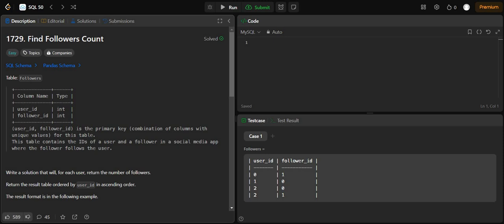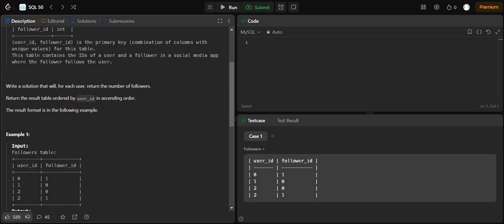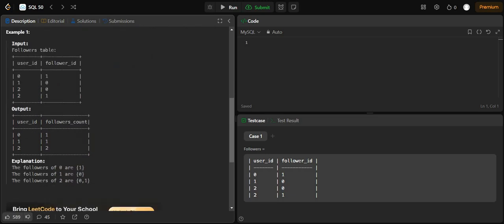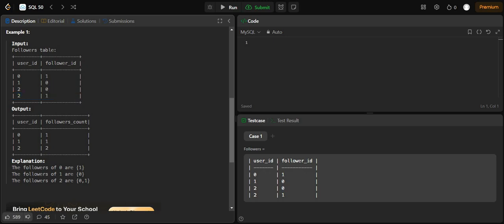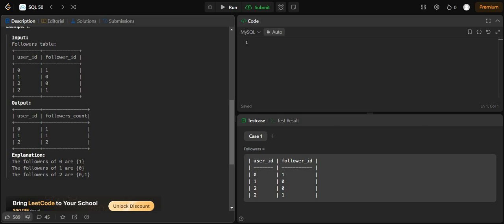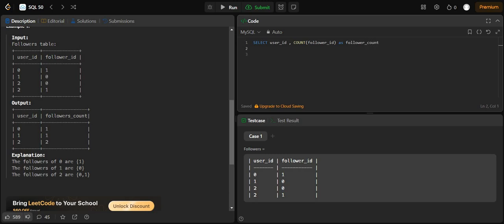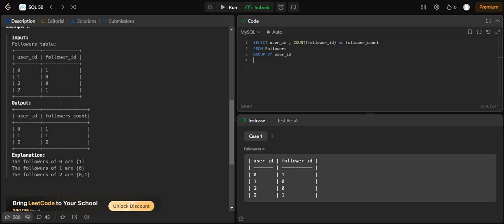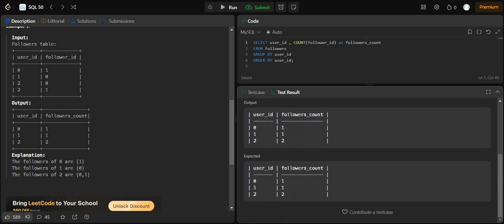1729: Find Followers Count | SQL Tutorial & Solution | LeetCode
In this video, we solve the LeetCode SQL problem #1729, "Find Followers Count." This problem involves a table that tracks users and their followers on a social media platform. We'll walk through how to write a query that returns the number of followers for each user, ordered by user_id.

I’ll explain the approach step by step, including how to use the COUNT() function and GROUP BY clause to aggregate and return the correct follower counts. We'll also discuss how to handle edge cases like counting followers with user_id = 0.

If you're preparing for coding interviews or just want to improve your SQL skills, this video will provide a clear solution and helpful tips!

🔗 Problem Link: LeetCode 1729 - Find Followers Count 📄 Code Snippet: Available in the video.

The easiest solution !